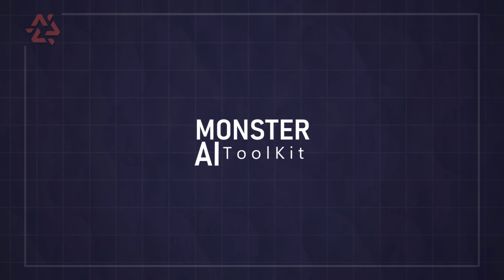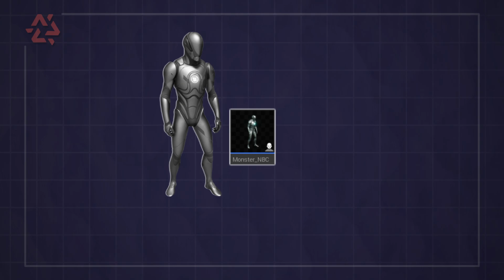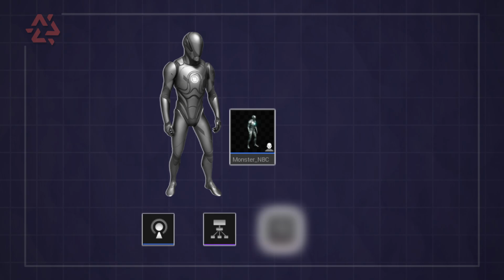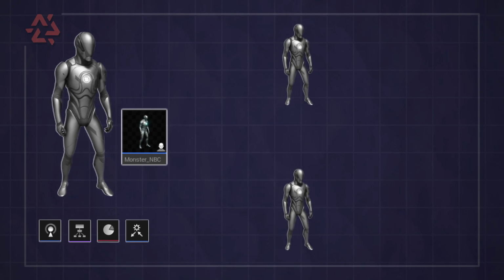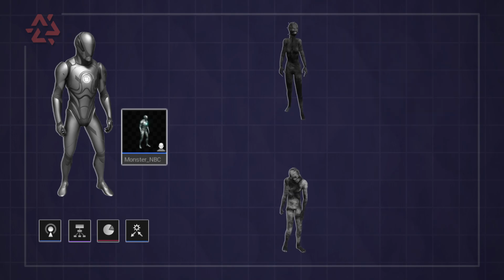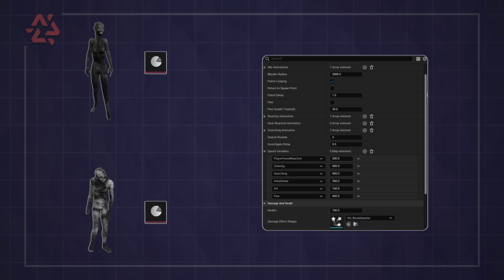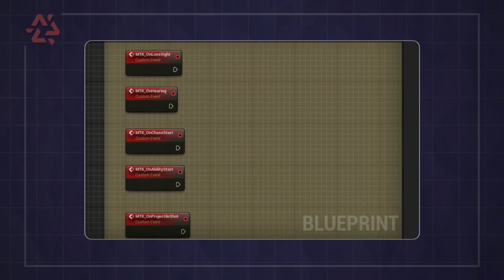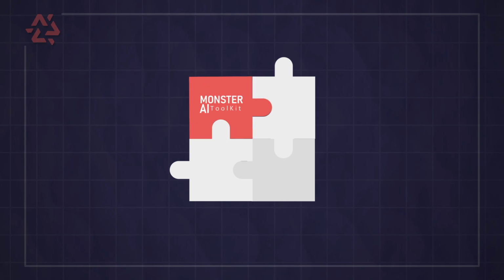MonsterAIKit | How It works in Unreal engine 5!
This video will give you all information you need about the monster ai kit system and how it works.
The monster tool kit has all you need to create ai for monsters in unreal engine 5